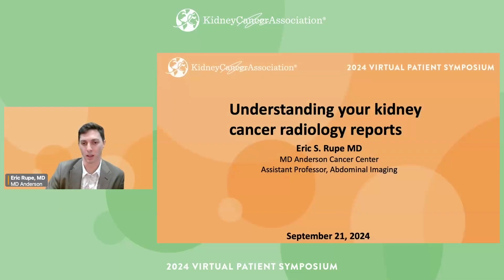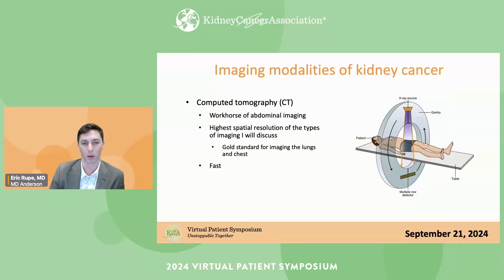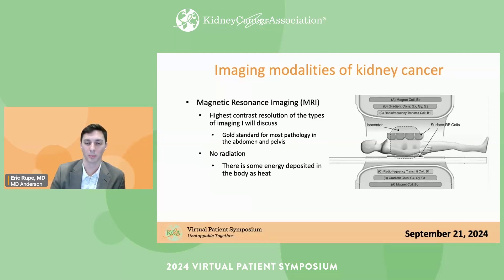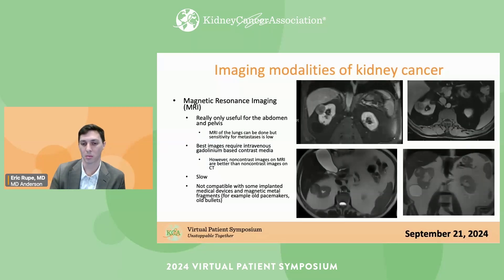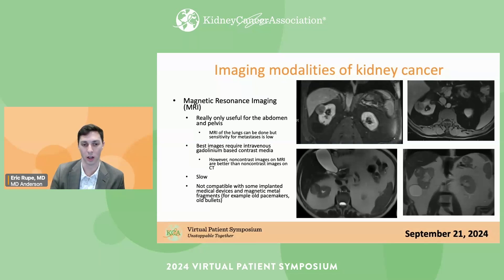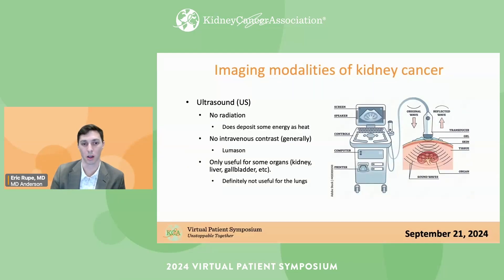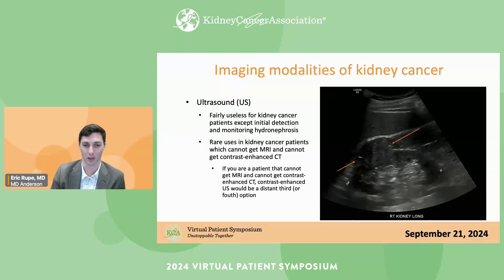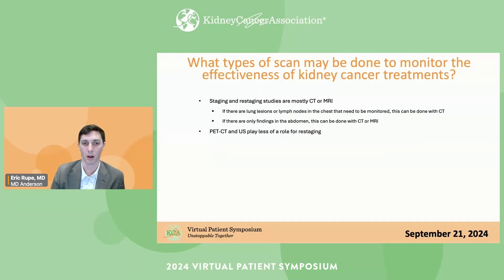2024 KCA Virtual Patient Symposium: Understanding your Kidney Cancer Radiology Reports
2024 KCA Virtual Patient Symposium: Understanding your Kidney Cancer Radiology Reports